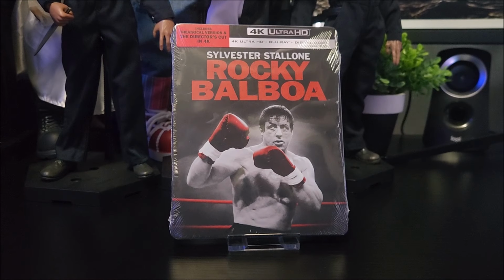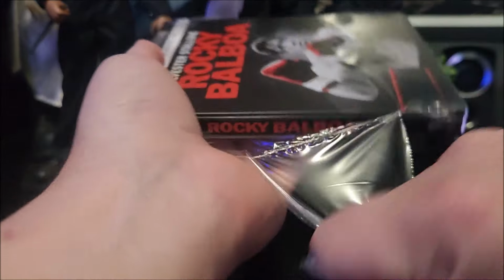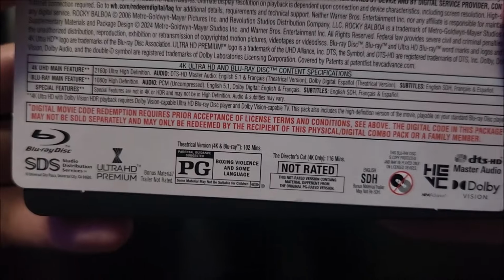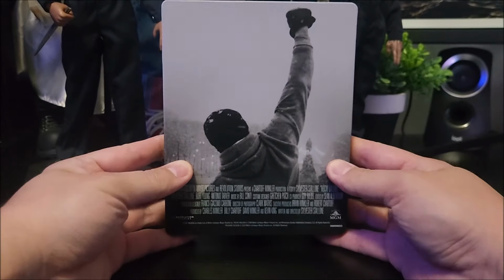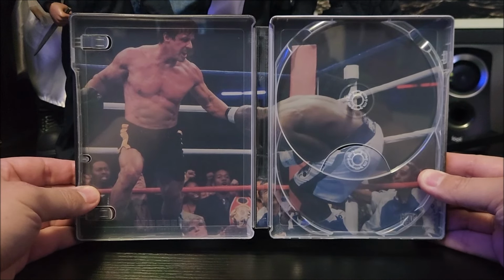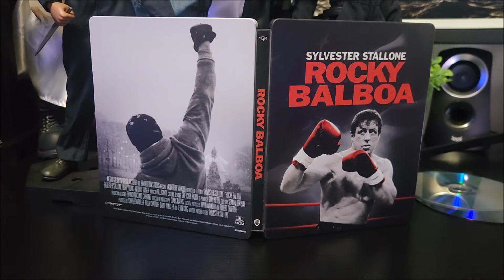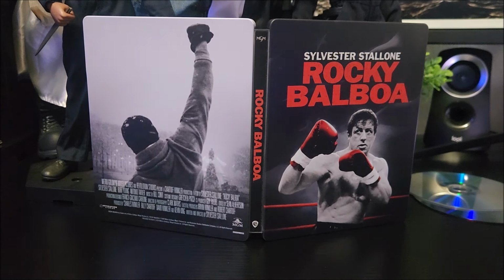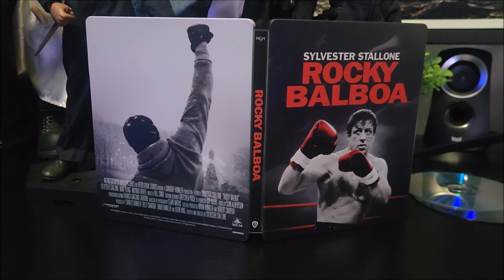Rocky Balboa 4K+2D Blu-ray SteelBook Unboxing